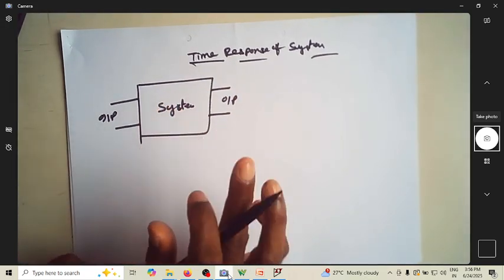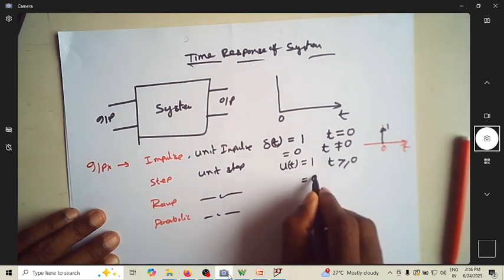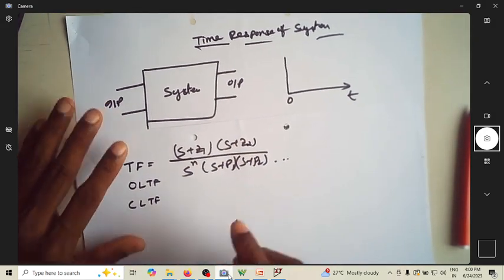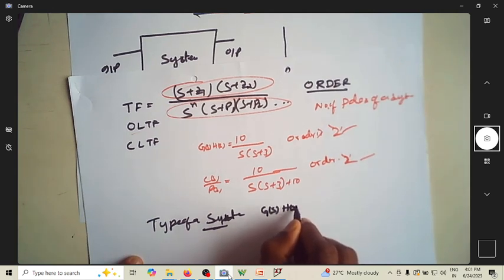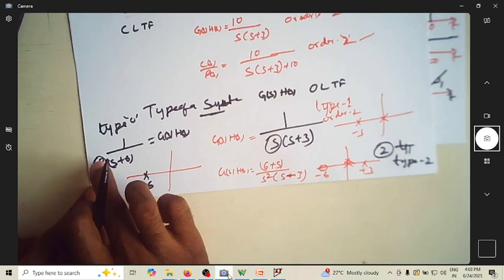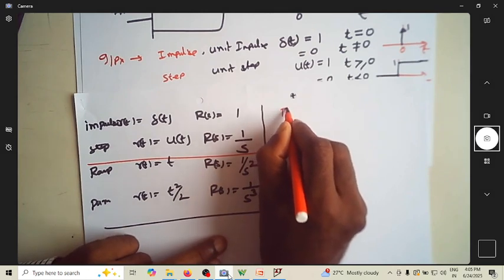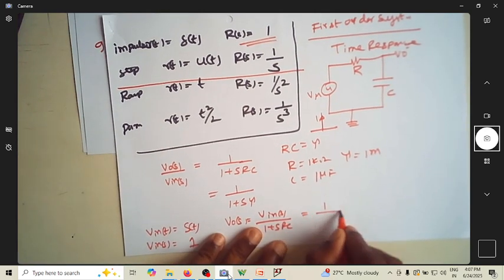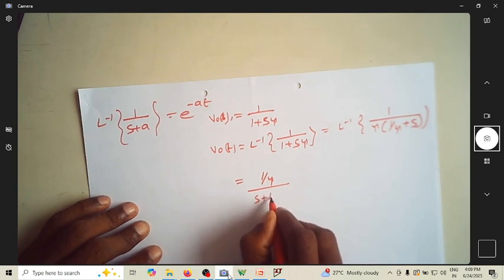Recap of Control systems Unit 2A- Time response 1